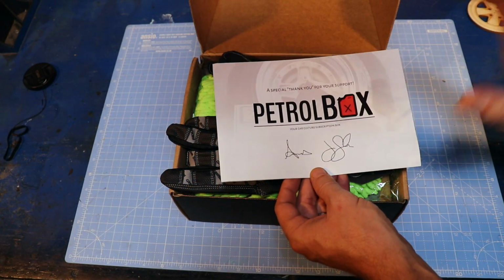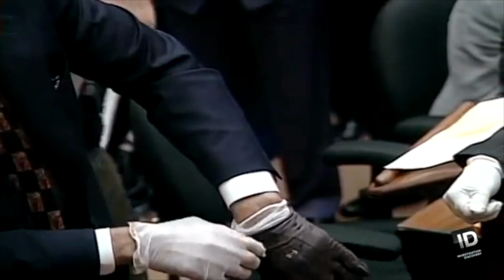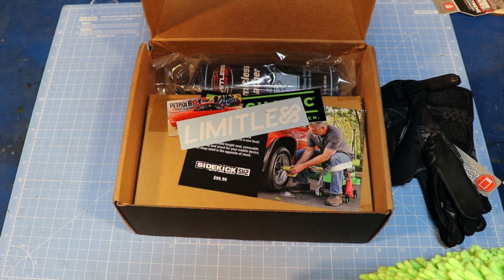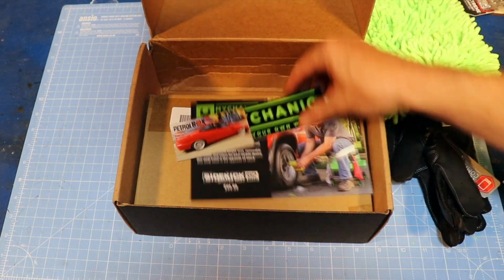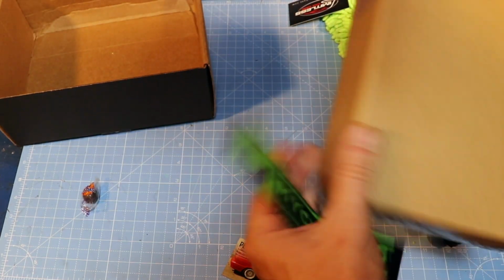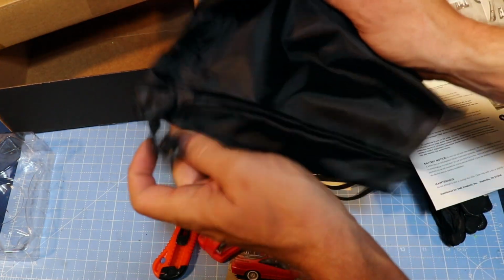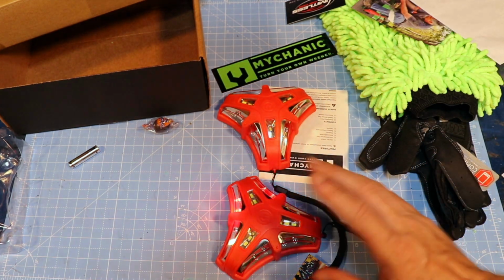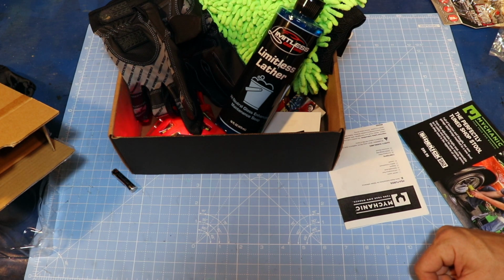PETROLBOX - September Premium Unboxing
PETROLBOX - September 2018 Premium Unboxing
Premium Size

Petrolbox is a monthly car enthusiast mystery box.  They have had some really cool boxes in the past and you always have a chance of winning a set of wheels for your ride.

This month they switched it up.  There had been alot of shirts and hats in the past and this month they replaced with a bigger mystery...  Check it out in video...very cool!

Petrolbox has two sizes to choose from.  A small and a premium Petrolbox mystery box.  This Unboxing is the Premium Petrolbox...

Recording equipment I use:
Cannon 77D DSLR
iPhone 7 Plus
SJCAM SJ7
Battery Video LED Light
Driving iPhone Mount Vlog
Handheld Stabilizer